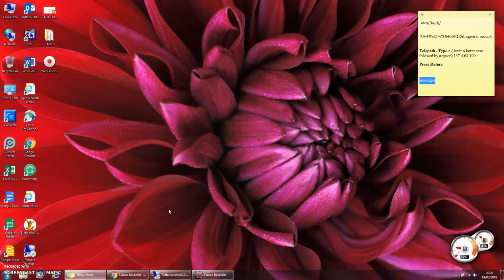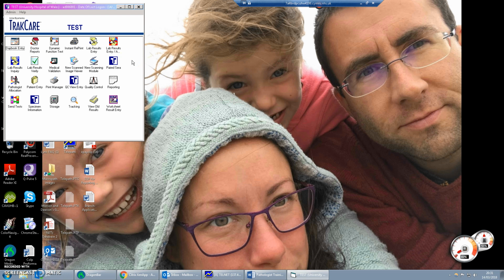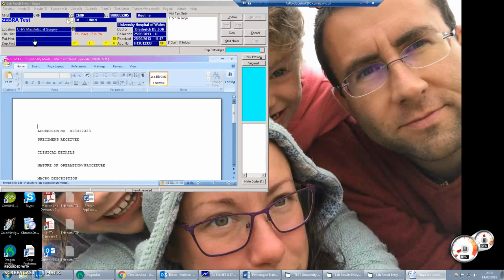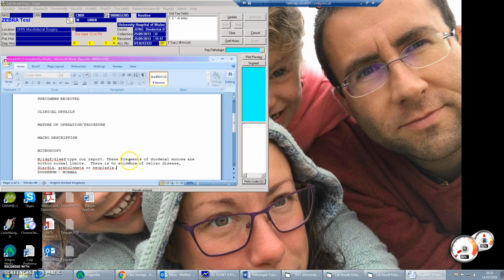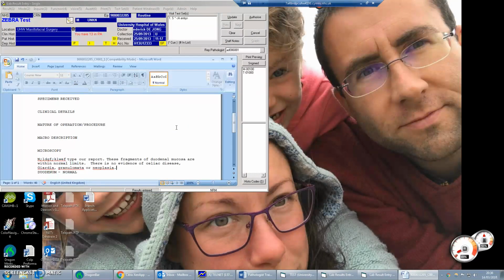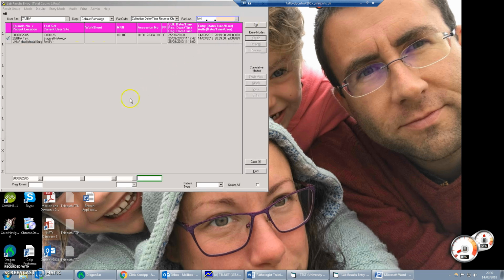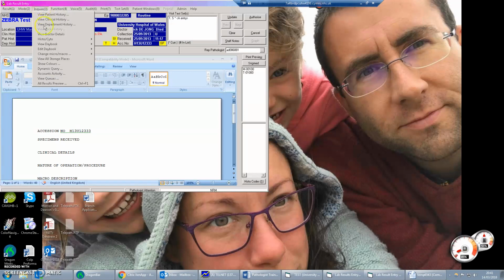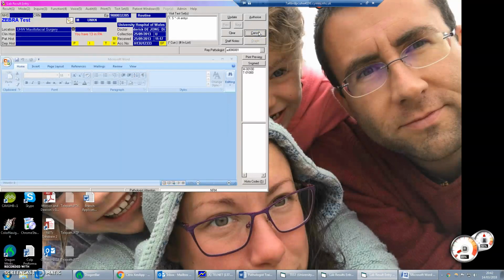Trak instructional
A video on how to use Trak Care LIMS system, aimed at consultant and trainees in histopathology UHW Cardiff